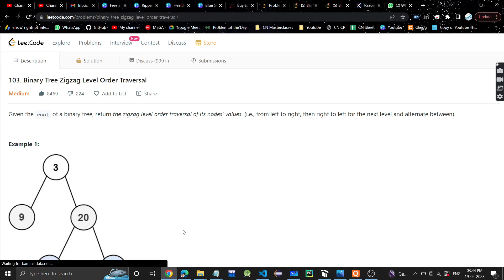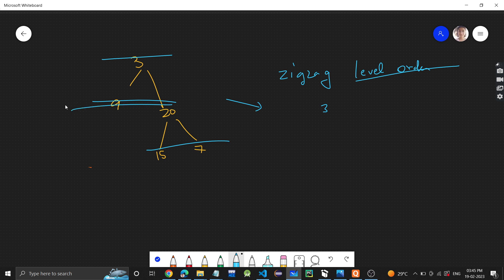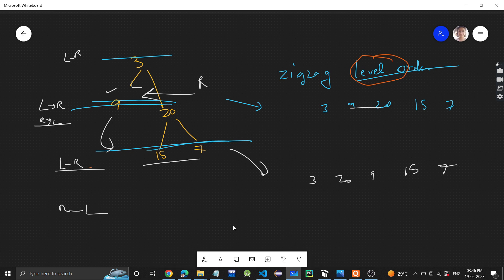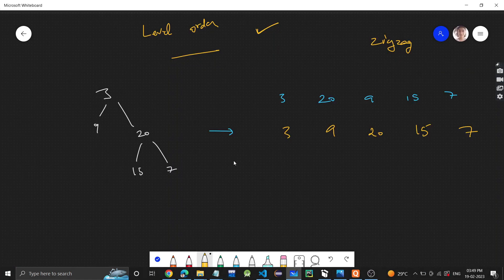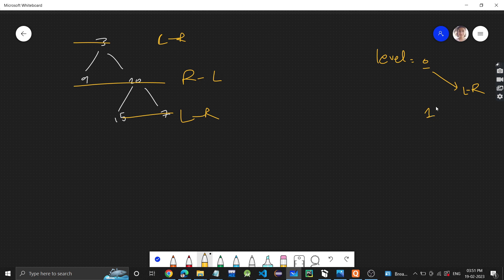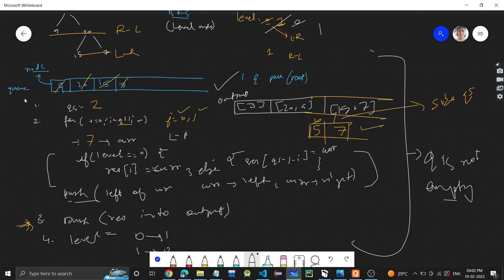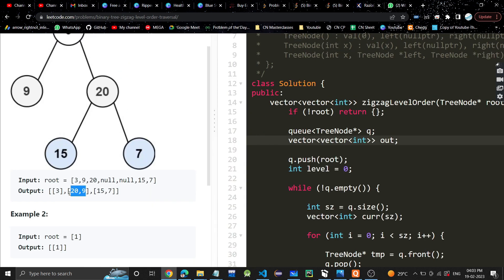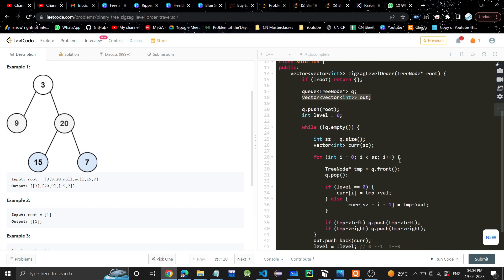Binary Tree Zigzag Level Order Traversal | Leetcode 103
Timestamps:
Problem discussion: 00:00
Approach: 02:25
dry run: 04:15
code explanation: 16:28
time and space complexity: 18:25

 Binary Tree Zigzag Level Order Traversal solution
 Binary Tree Zigzag Level Order Traversal Leetcode
 Binary Tree Zigzag Level Order Traversal C++
 Binary Tree Zigzag Level Order Traversal Java
 Binary Tree Zigzag Level Order Traversal Python